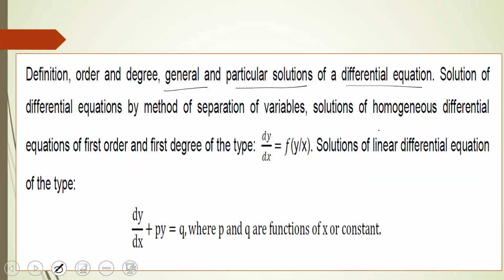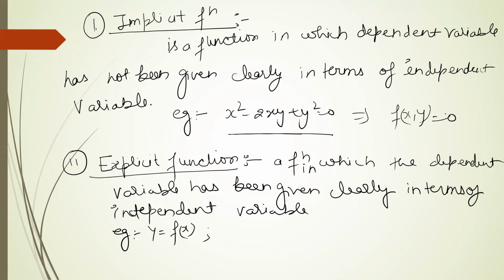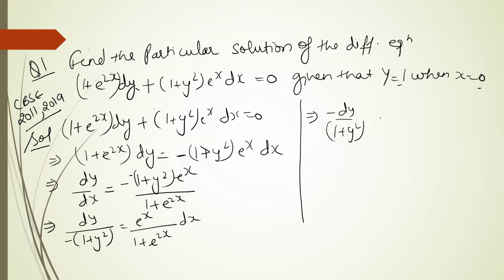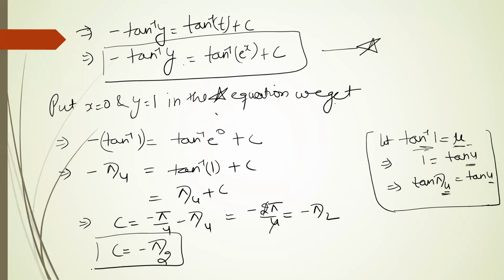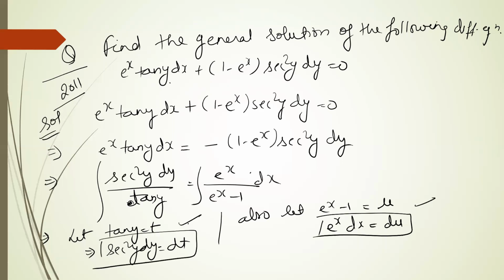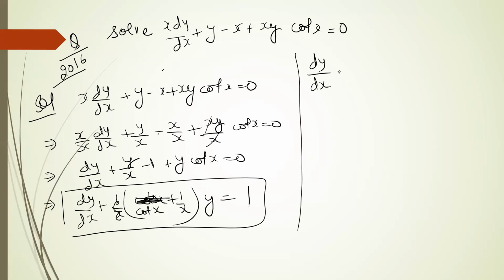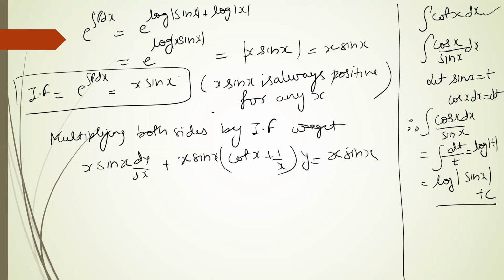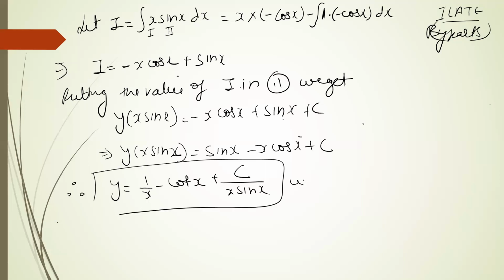CLASS XII MATH CBSE BOARD PROBLEMS PART 9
In this video we are solving questions from CBSE board previous year question papers, from the topic Differential equations